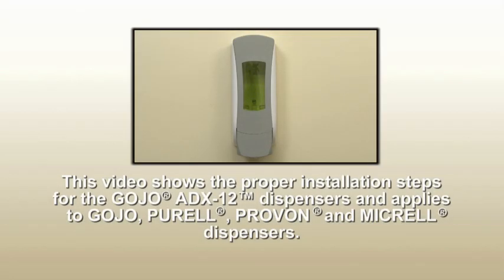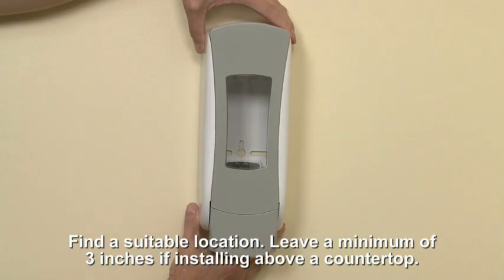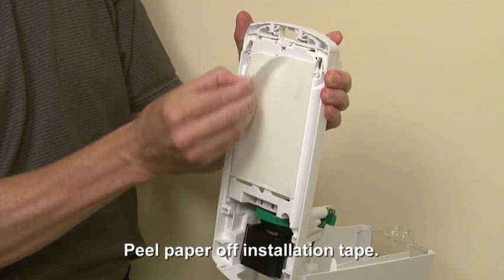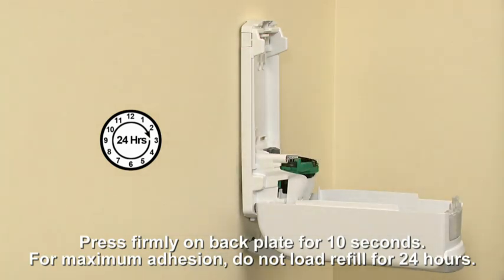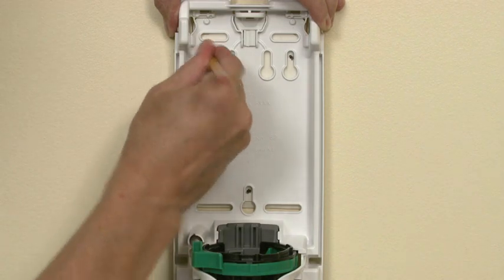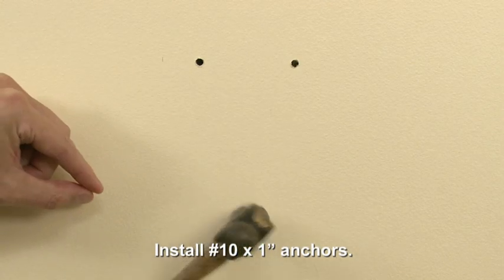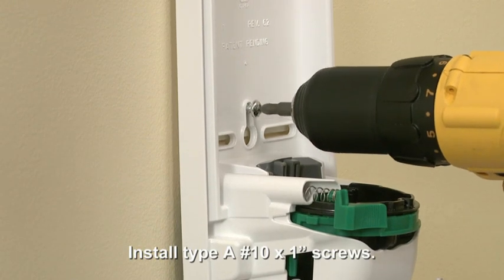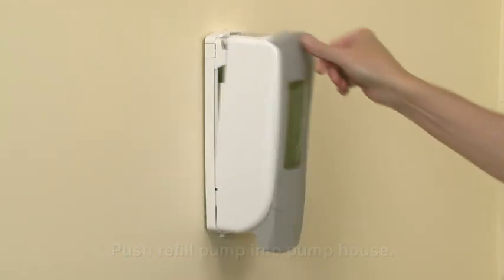GOJO® ADX-12™ Dispenser Installation